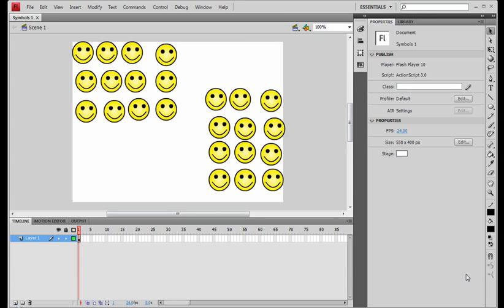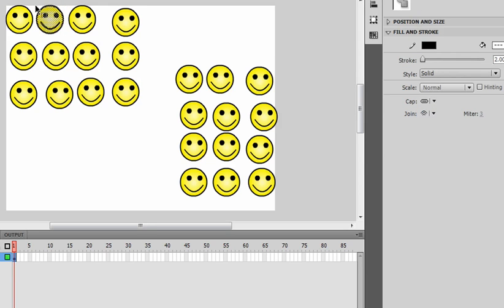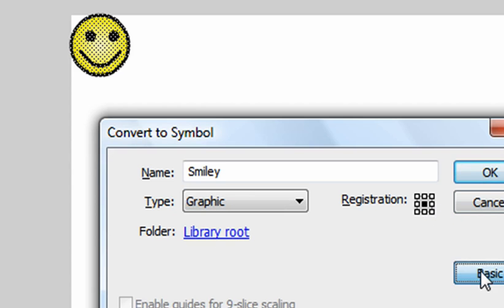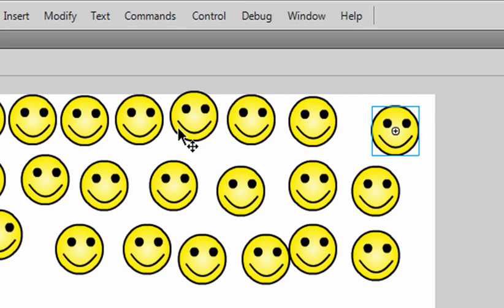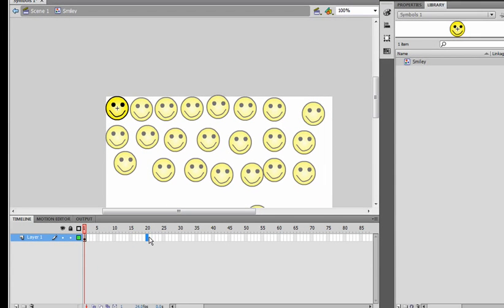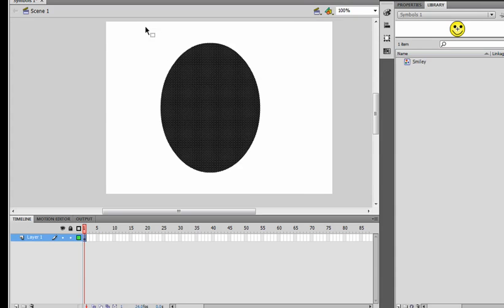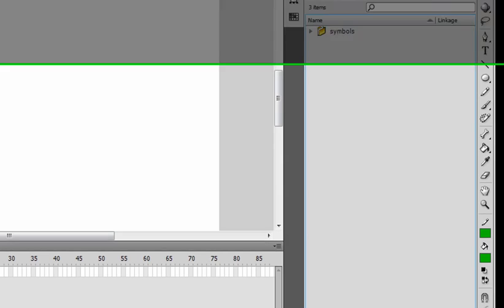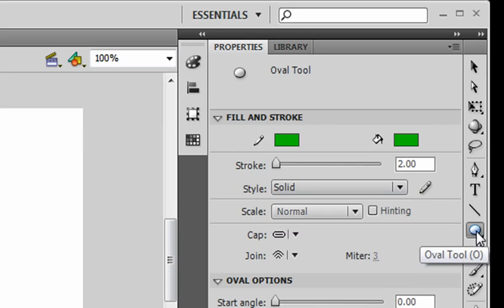Flash Professional CS4 Basics Tutorial(Symbols and Libary Panel 17)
In this tutorial we discuss how to use Symbols